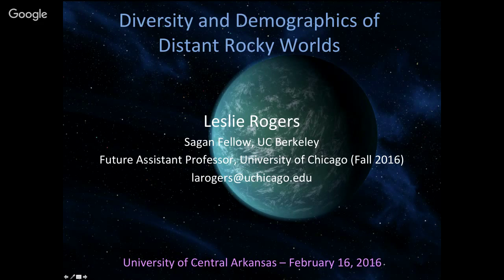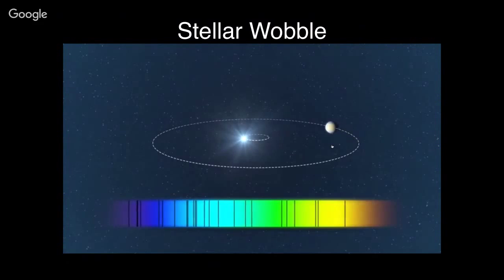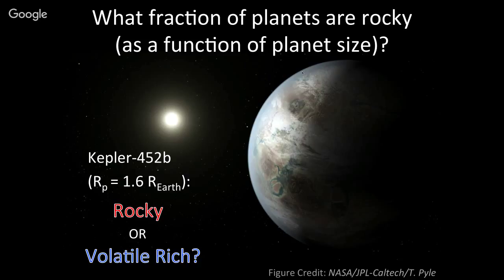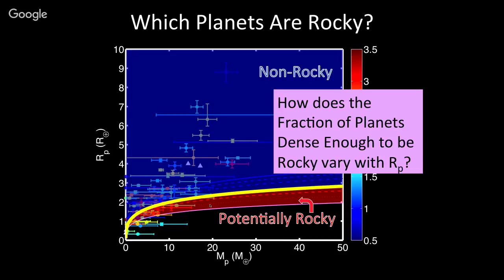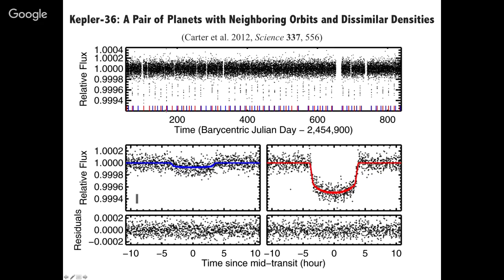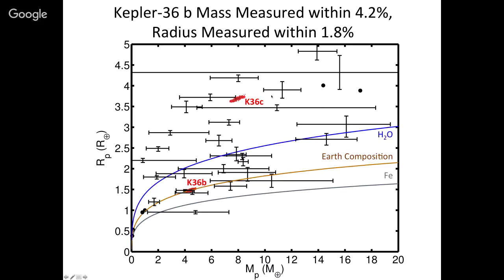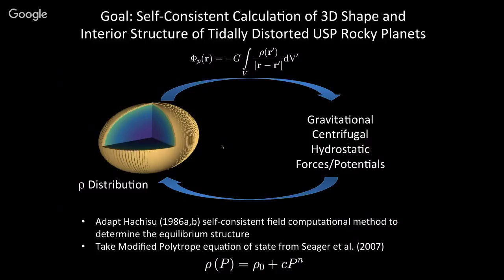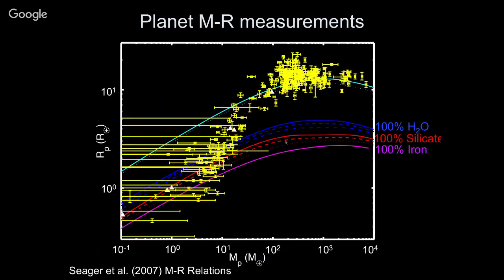Exoplanets GHO Seminar w/ Dr Leslie Rogers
The Diversity and Demographics of Distant Rocky Worlds

The discovery of exoplanets (planets outside our Solar System) has brought the settings of many science fiction stories within reach of scientific inquiry. Astronomers’ ever increasing sensitivity to smaller and smaller planets has opened the opportunity for empirical insights into the nature and demographics of distant terrestrial worlds. Up to what size and mass do planets typically have rocky compositions? How Earth-like are these distant rocky worlds? How common are rocky planets in the Habitable Zones of their host stars? In this talk, I will present the current constraints on each of these questions, appealing both to individual planet case studies and to planet population statistics.